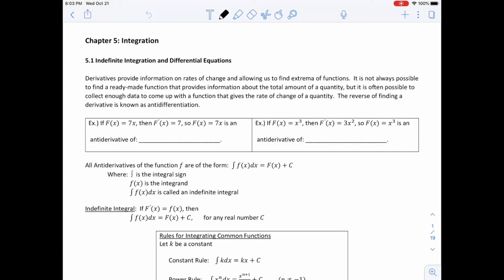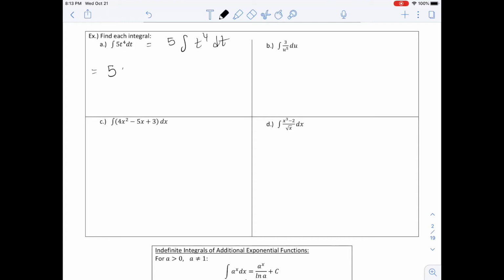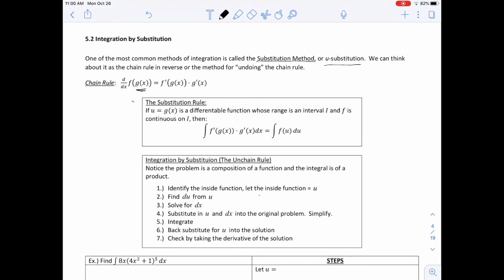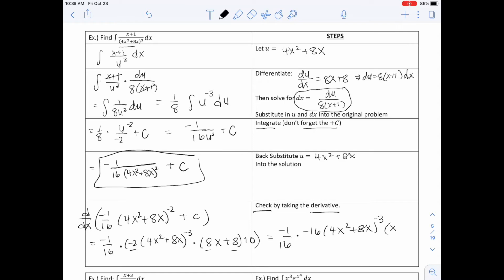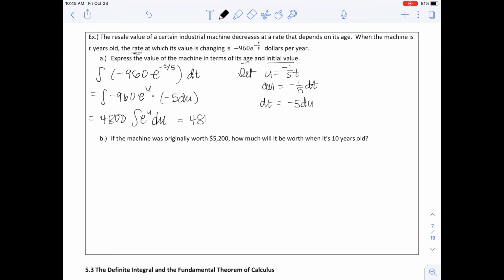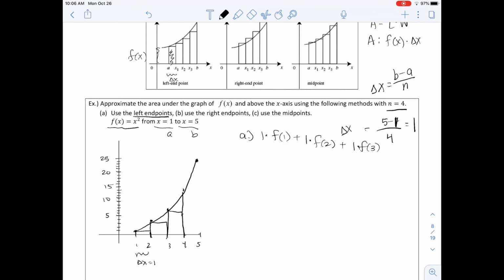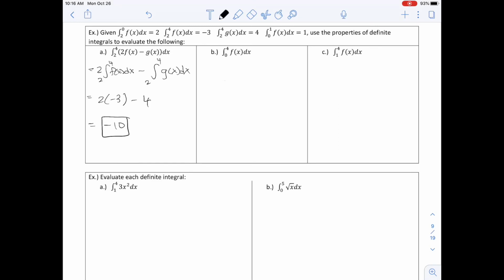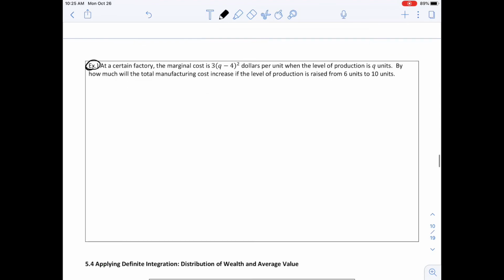BC Ch 5 Part 1